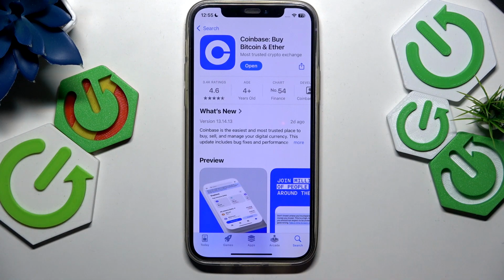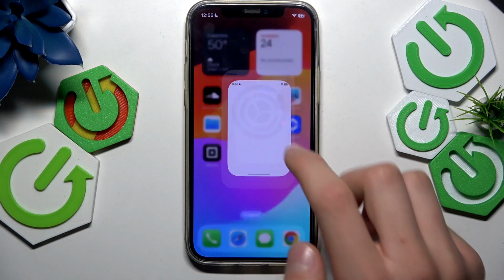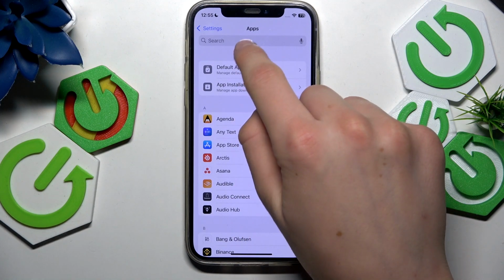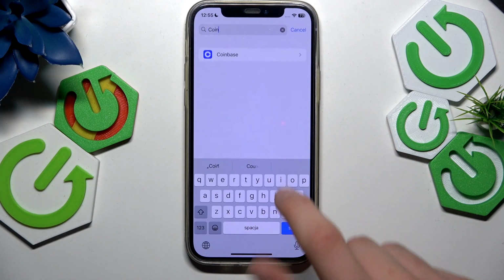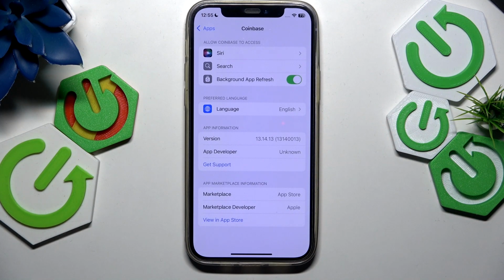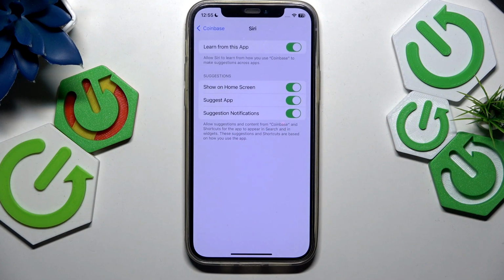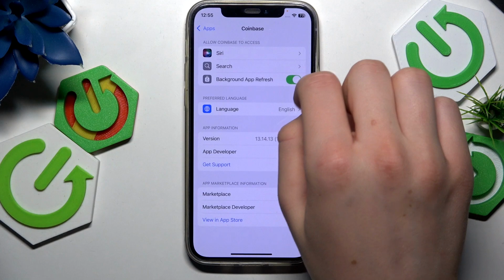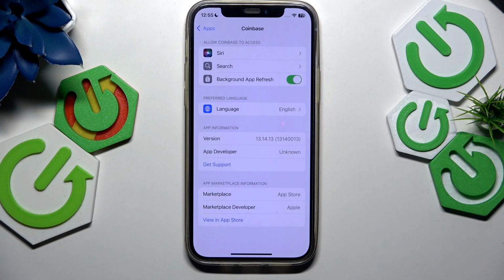iPhone 12 – How to Fix Coinbase App Issues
Having trouble with the Coinbase app on your iPhone 12? In this video, we show you step-by-step solutions to fix common Coinbase problems on iOS. Learn how to update the Coinbase app, adjust important settings, and reinstall the app if needed. Whether your Coinbase app is crashing, not opening, or not working properly on your iPhone 12, these troubleshooting tips will help you get back on track. Follow along to resolve Coinbase errors and enjoy smooth crypto trading on your Apple device.

How to fix Coinbase app issues on iPhone 12?
How to update Coinbase on iPhone 12 to solve problems?
How to reinstall Coinbase app on iPhone 12 if it’s not working?

0:00 Introduction
0:08 Update Coinbase app from App Store
0:30 Adjust Coinbase app settings on iPhone 12
1:05 Reinstall Coinbase app on iPhone 12
1:22 Final tips and outro